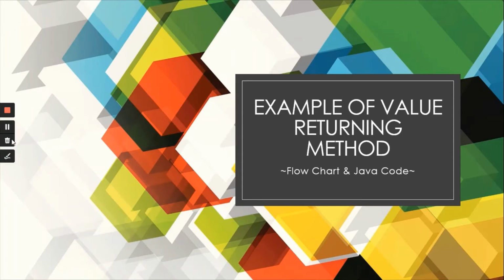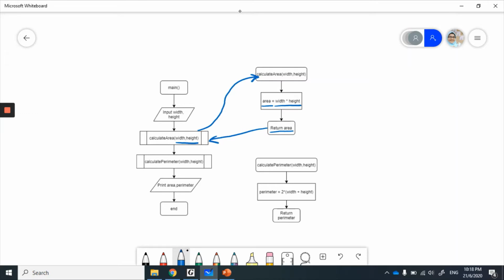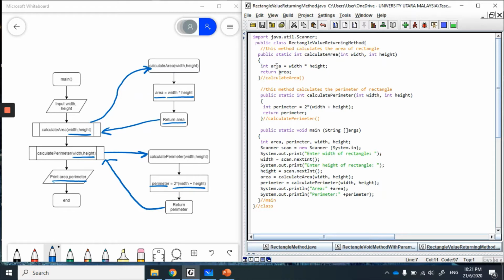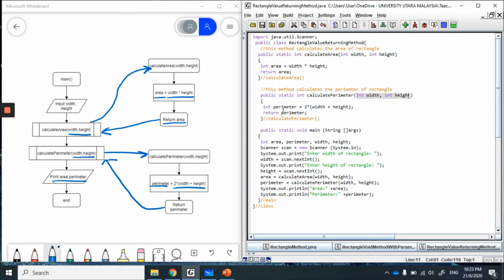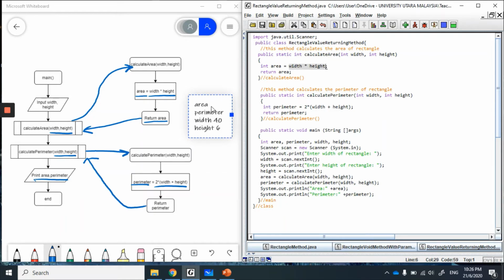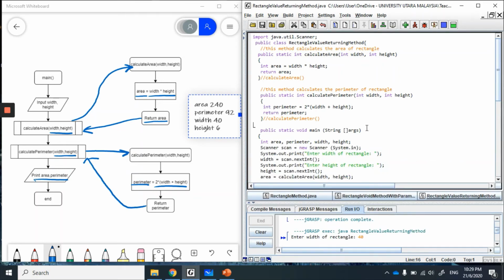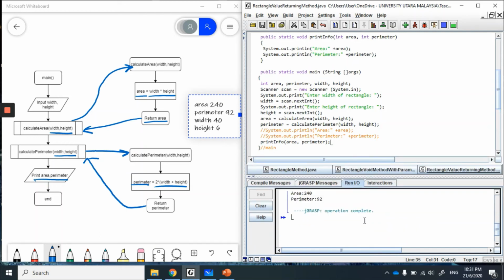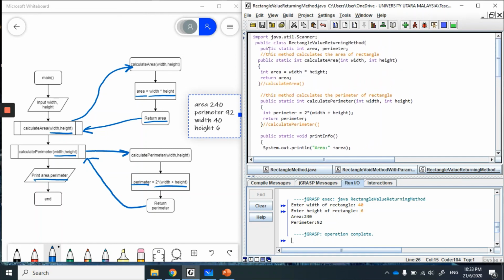Example of value returning method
This video provides example of value returning method in JAVA